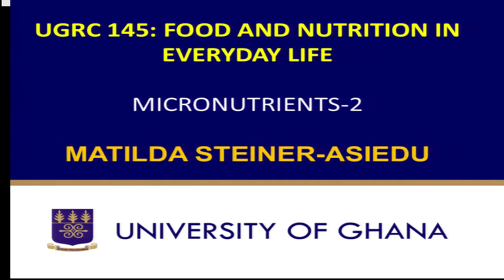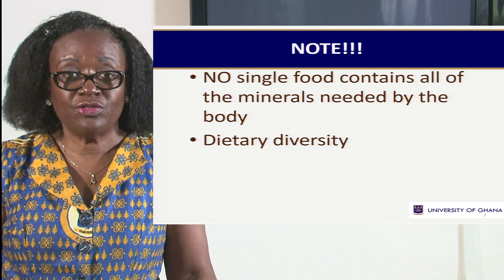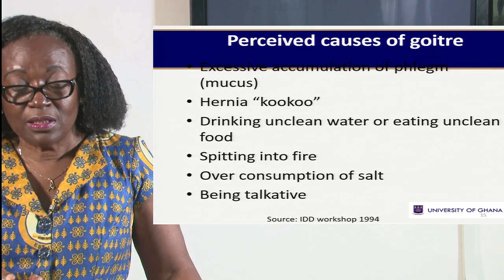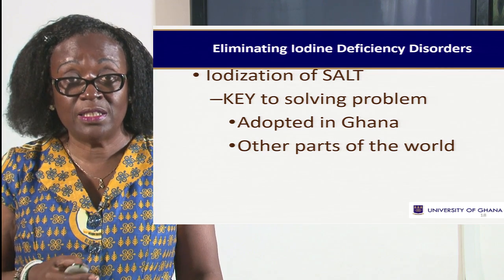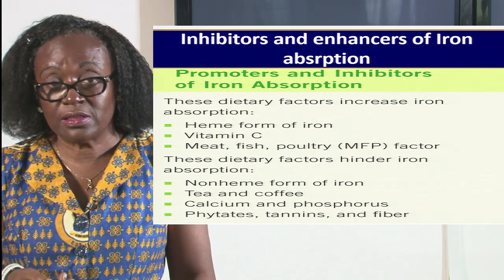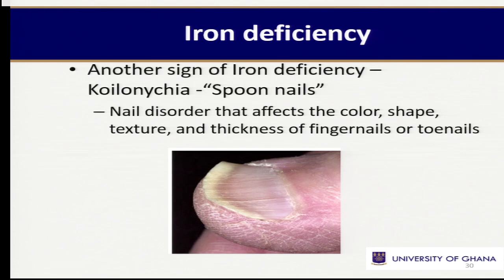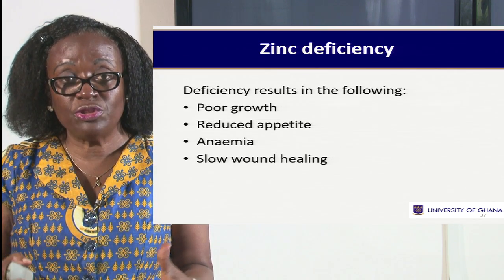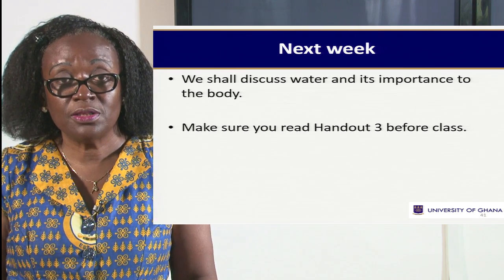UGRC 145: FOOD & NUTRITION - SESSION 4 - MICRONUTRIENTS - II